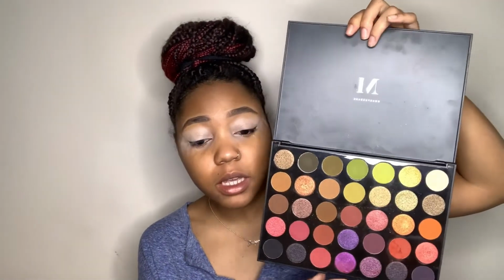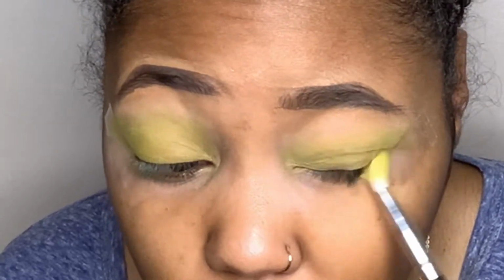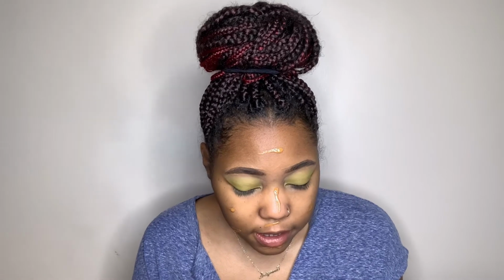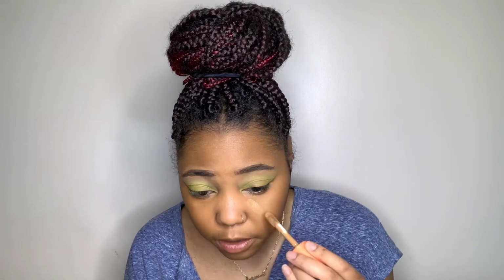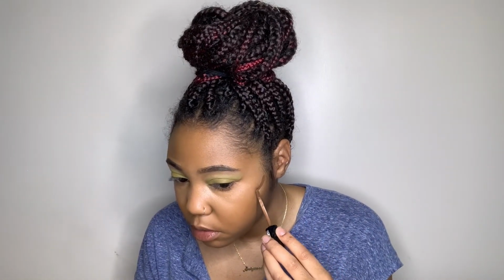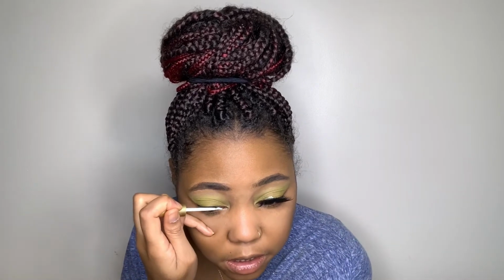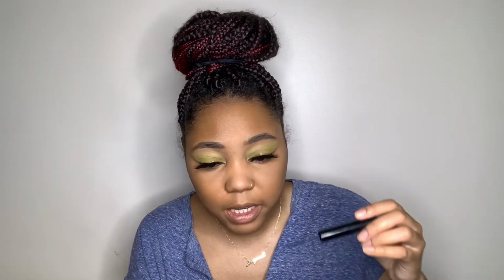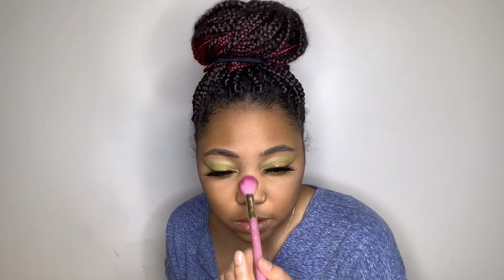OLIVE GREEN FALL LOOK | Ariyana Smith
What's good everybody? Today I wanted to show y'all this green look that I posted on my instagram a little while ago. I finally got around to recording this look for y'all, and I hope y'all like it! It's perfect for fall.

Products used:
•JJ ELLIE Professional Under Eye Patches
-Fenty Beauty Pro Filtr Hydrating Longwear Foundation (400)
•LA Girl Pro Concealer (Porcelain)
•Maybelline Fit Me Loose Powder (25 Medium)
•Colourpop Pretty Fresh Foundation (Dark 155W)
•NYX HD Photogenic Concealer (Cappuccino)
•Ofra Cosmetics Highlighter (Rodeo Drive)
•E.l.f. Hydrating Face Primer
•Kiss Strip Lash Adhesive w/ Aloe (Clear)
•AOA Skinny Lash
•Colourpop Pretty Fresh Hyaluronic Acid Setting Mist

Logo courtesy of my cousin Rayjohnny, follow her on Instagram @maaajestical.ly

Song: Solitude
Musician: Rook1e